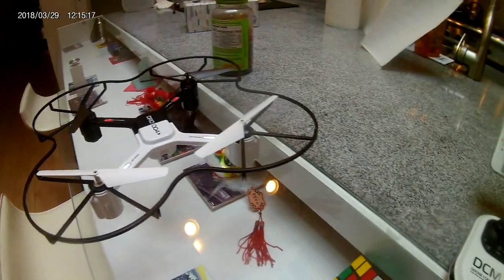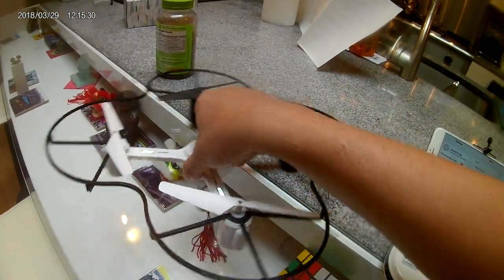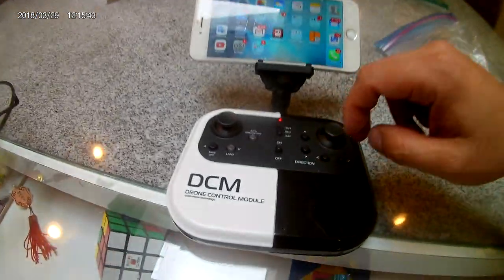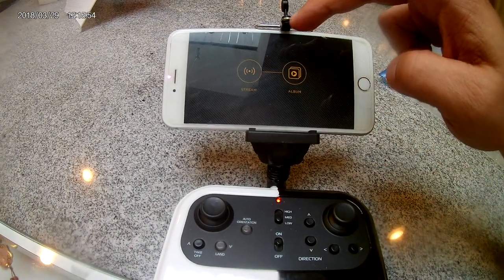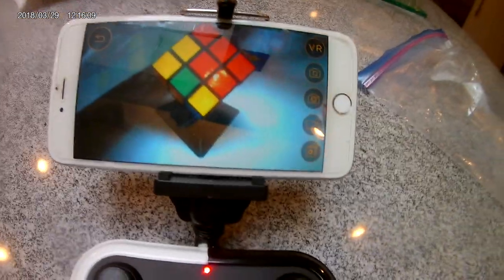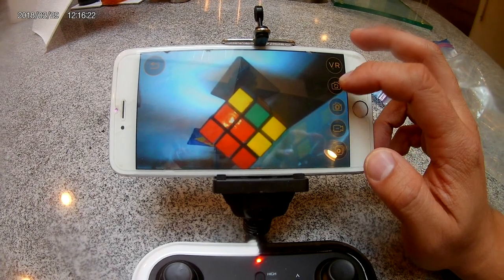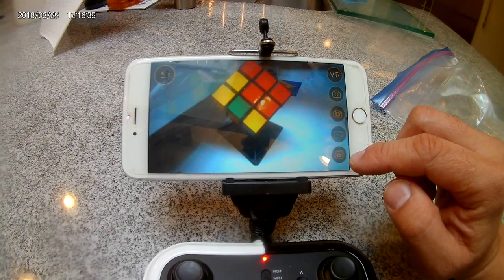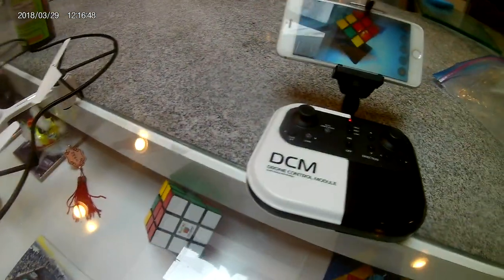Uberlifehack - Configure the Drone DRO 004 App for sharper image First Person View(FPV)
Everything and anything that interest me